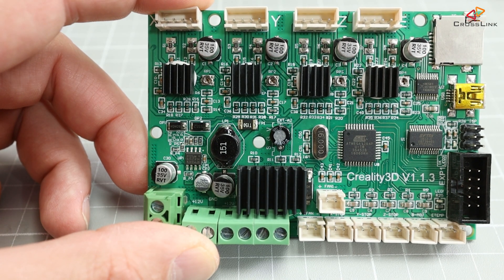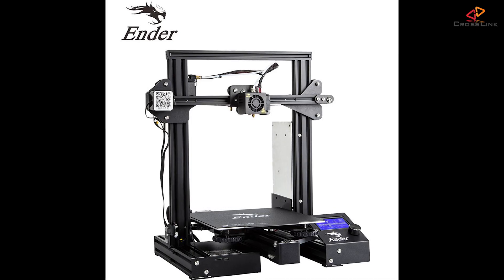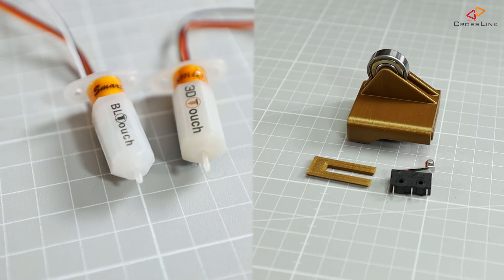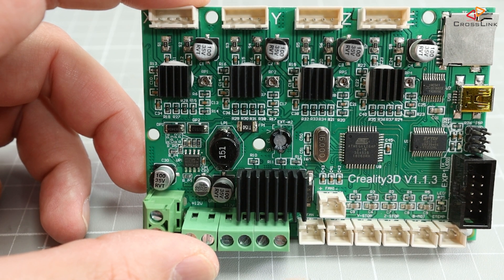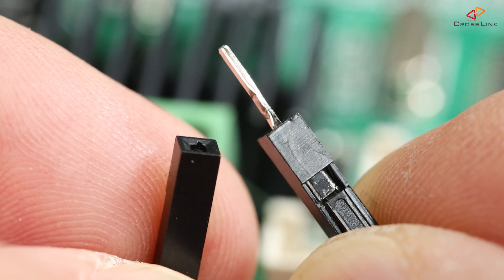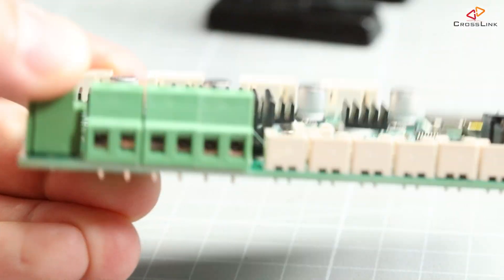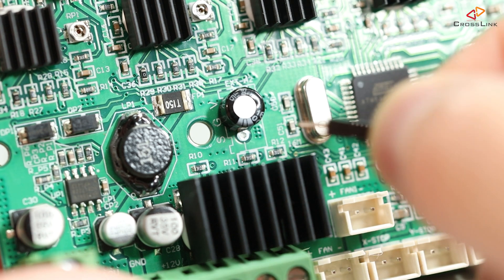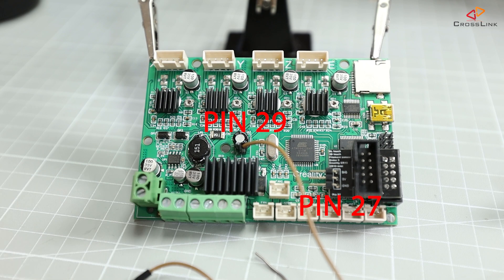TWO free GPIO pins! - Creality Mainboard PIN27 and PIN29 breakout explained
In this video, we'll have a look how to get TWO - yes TWO - free IO pins on Creality's standard 8 bit mainboards to connect things like a BLTouch and filament sensors at the same time.

🛒 Desoldering Pump
🛒 Pin27 Adapter
🛒 Jumper wires